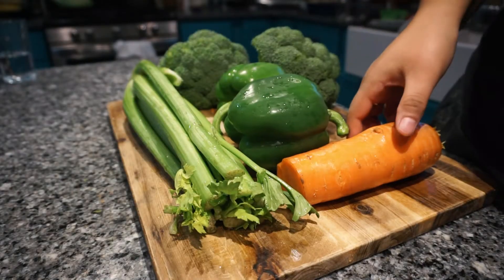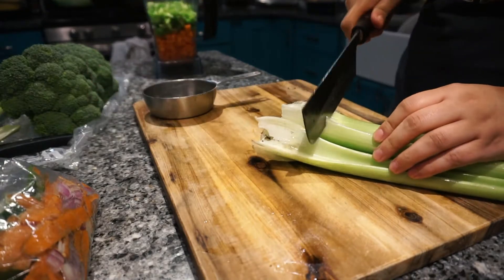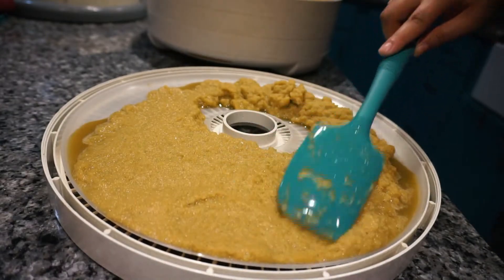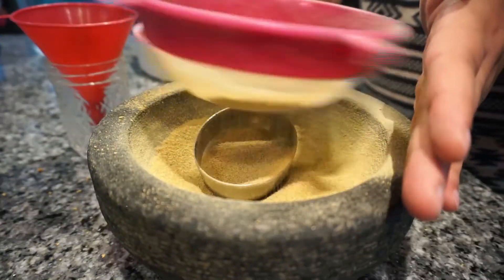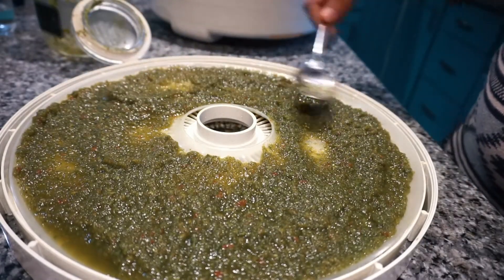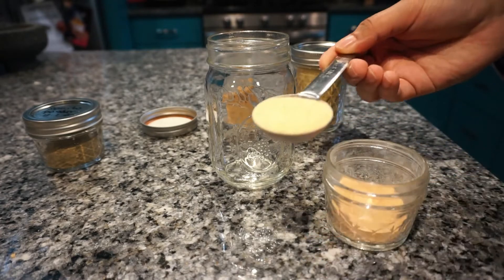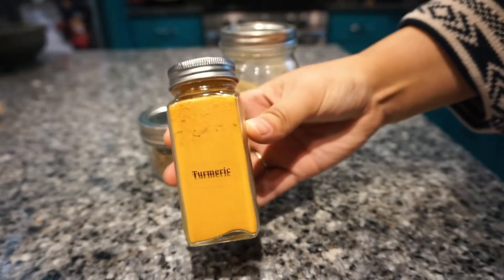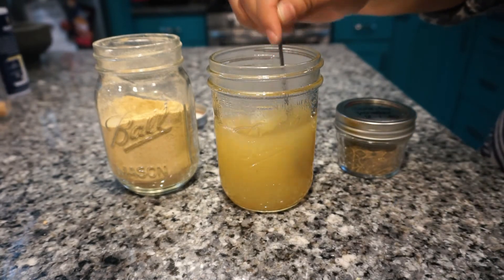How to Make Vegetable Bouillon Powder │ Homemade Spices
In this video I show how I make homemade vegetable bouillon powder. A big advantage of making your own broths and spices is that you can control what goes into them. A lot of times, companies will add in a lot of ingredients that don’t really benefit us, like saturated fats, preservatives, and insane amounts of sodium, so it can be very useful to know how to make it for yourself. This powder can be used to make broths, soups, gravies, sauces, and in pretty much any way that you would use a store-bought broth. It can also be used as a seasoning for meats and veggies on its own.

Ingredients:
8 cups of vegetables (carrots, broccoli, mushrooms, celery, bell peppers, cabbage, kale, etc)
3 tbsp onion powder
2 tbsp garlic powder

Tools:
Food dehydrator
Blender
Spice grinder or molcajete/mortar and pestle (optional)